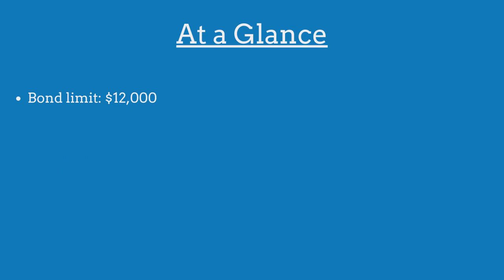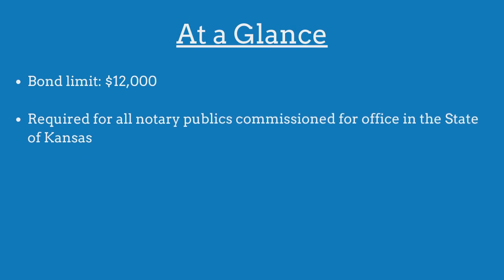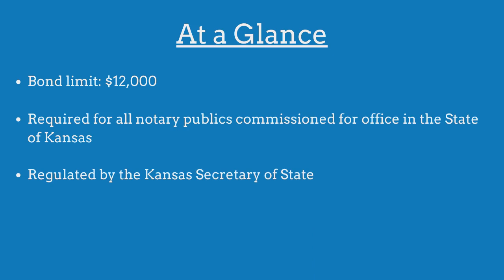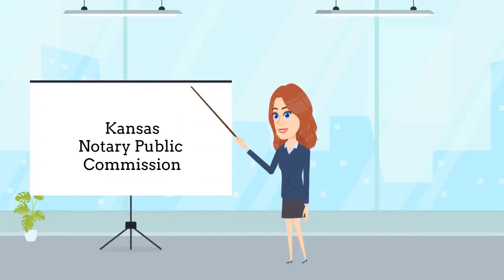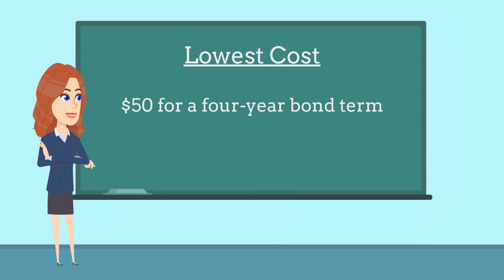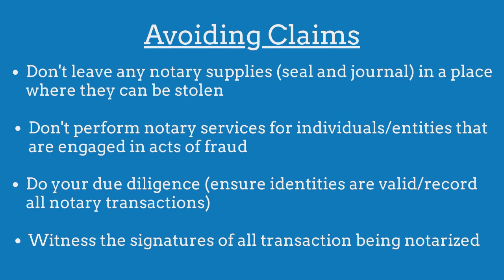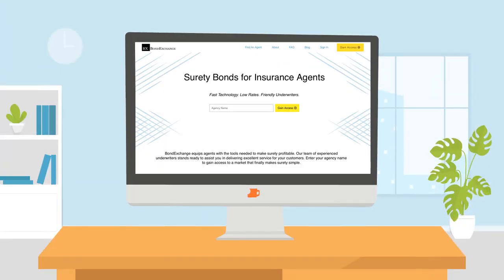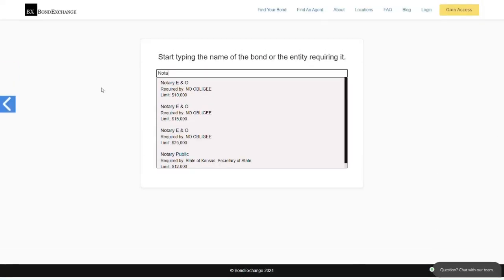What Is a Kansas Notary Public Bond?